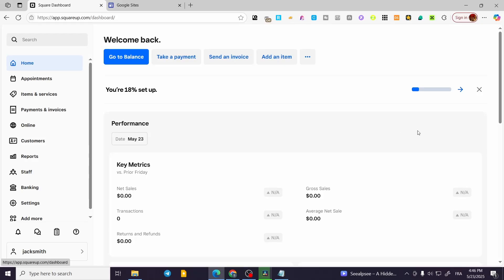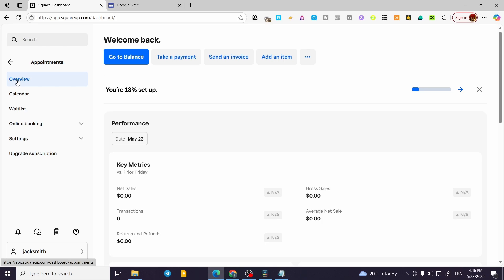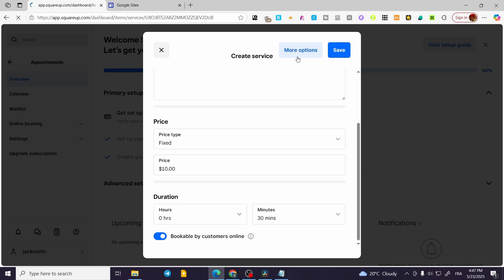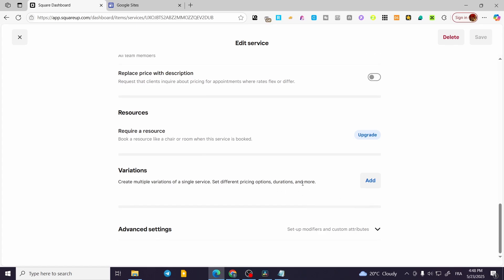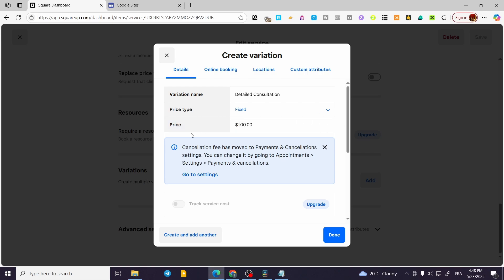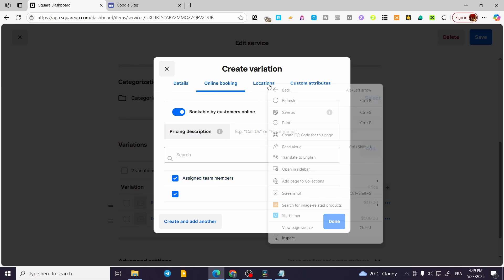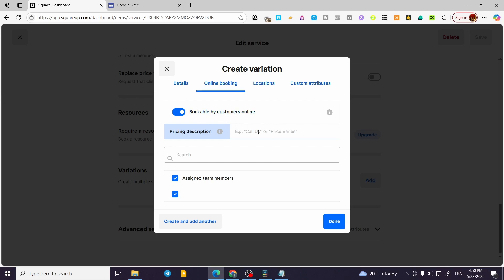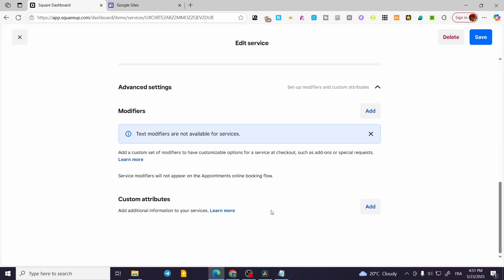How to Add Add Ons on Square Appointments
If you are looking for a video about How to Add Add Ons on Square Appointments, here it is!